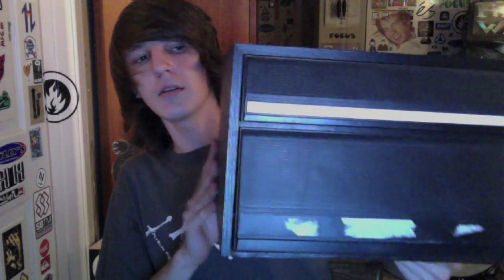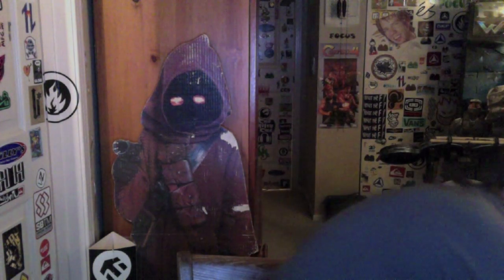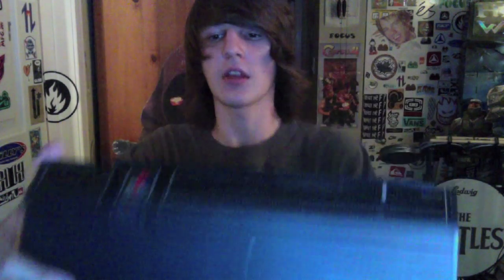New Gaming Related Merchandise #1